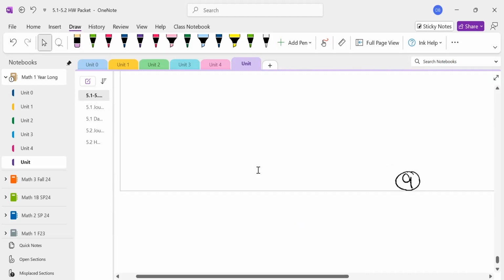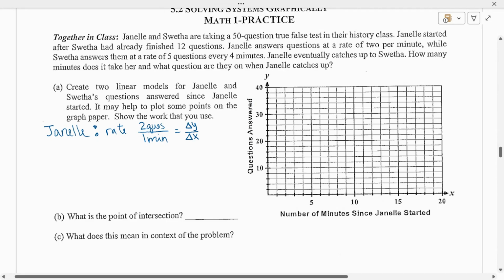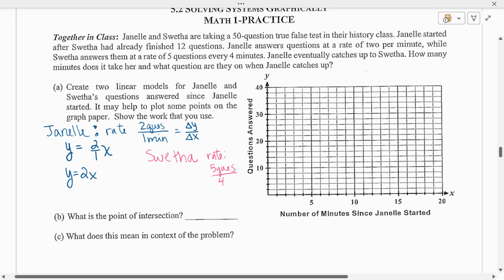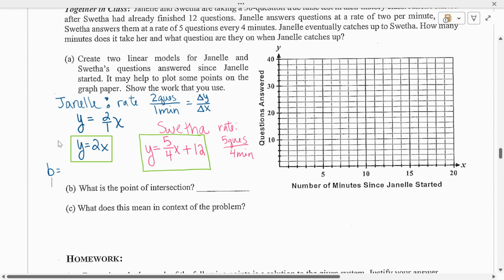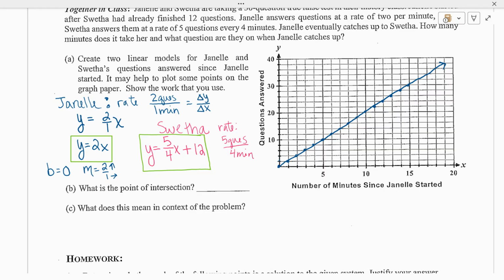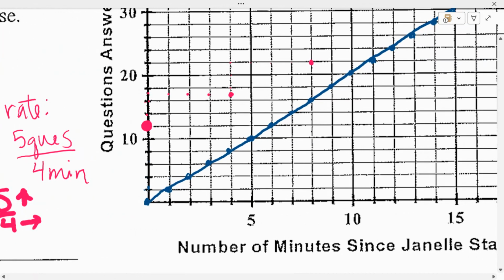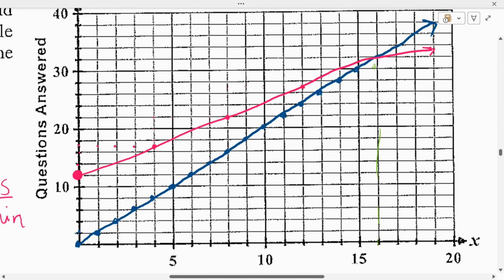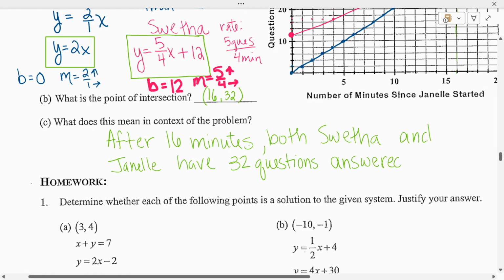5.2 In Class Together Pg 5